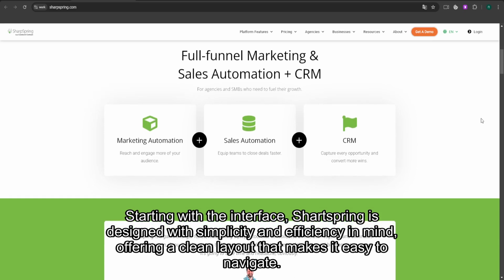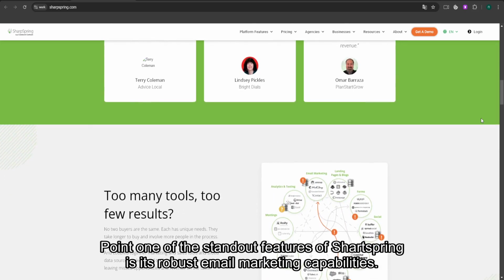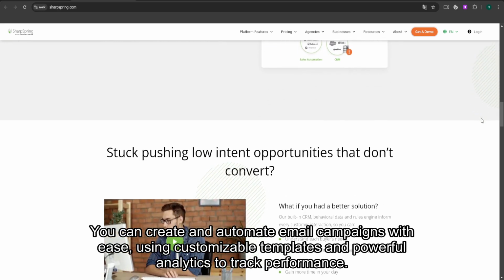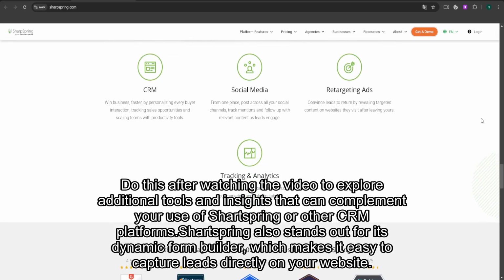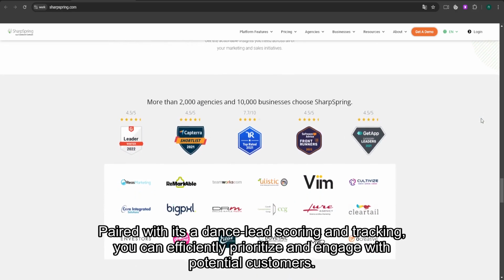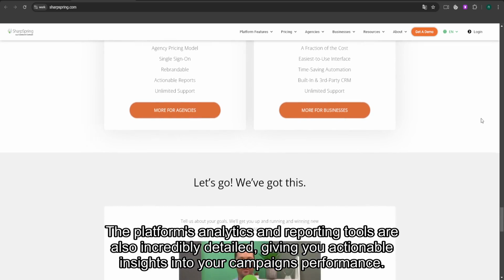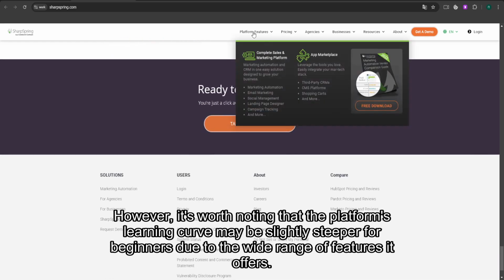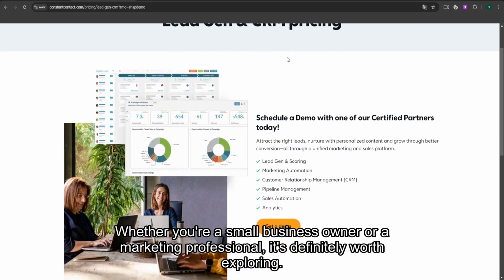SharpSpring CRM Review: Honest User Experience & Comprehensive Insights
Discover my honest review of SharpSpring CRM, a powerful marketing automation and CRM platform. In this video, I’ll share my detailed experience using SharpSpring, its standout features, pricing, and overall usability. Check the description for helpful links and resources after watching!